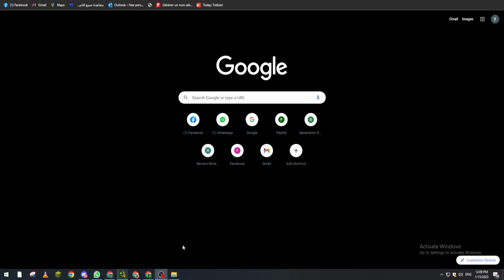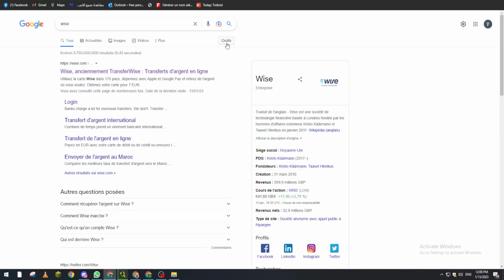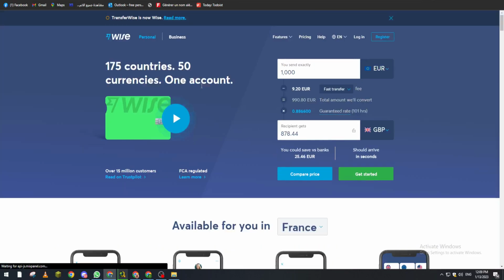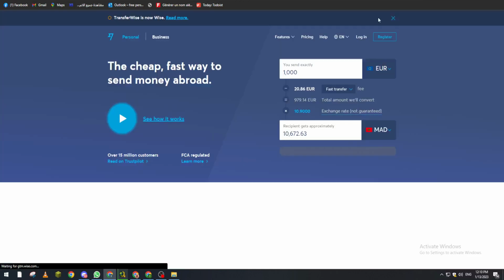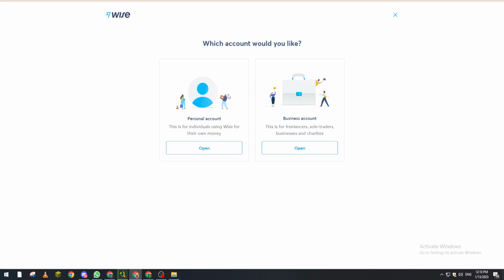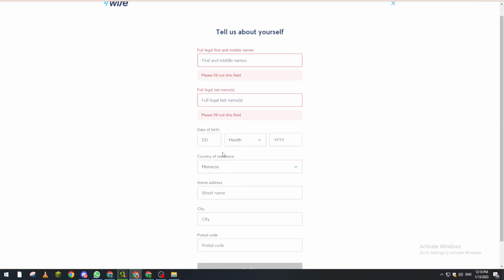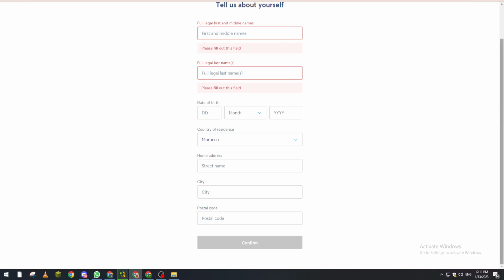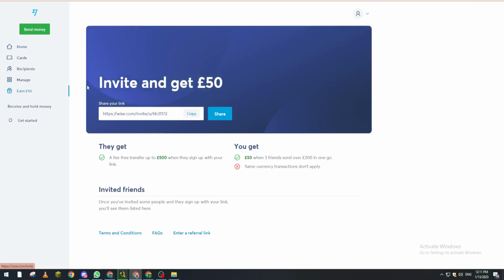How To Add Money To Account Wise Tutorial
Today we talk about money transfer,how to use wise app,add money to wise account,wise